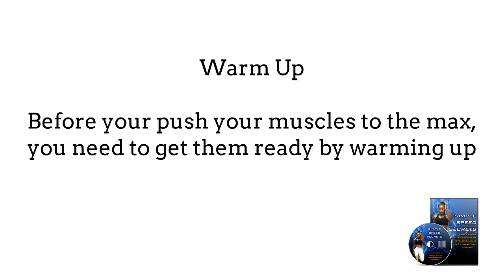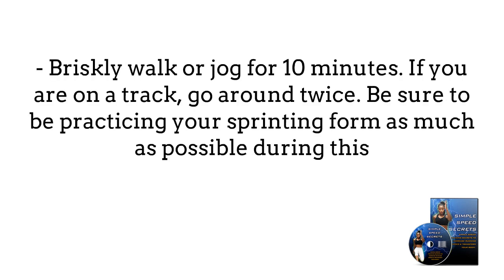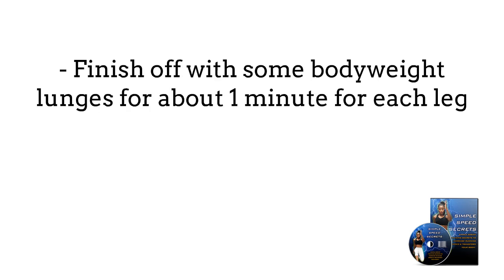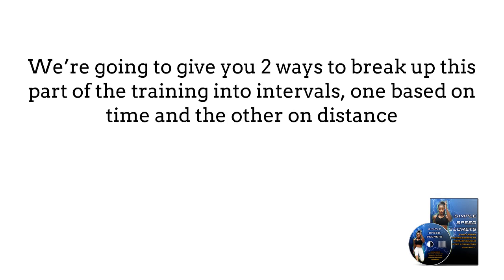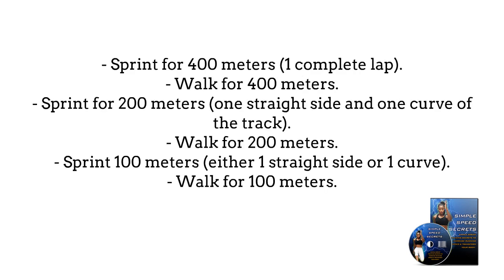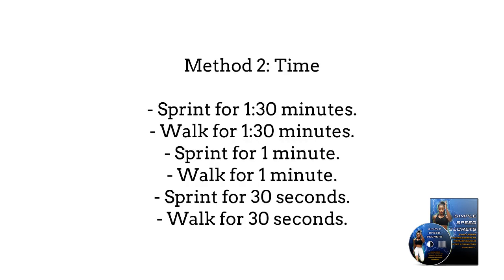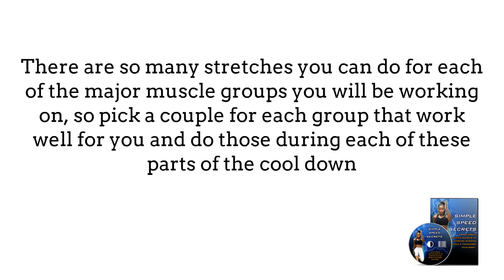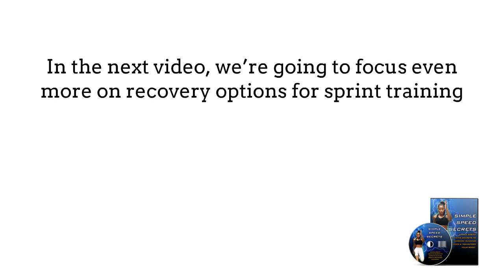Earn Money Simple Speed Method 2022 Chapter # 05